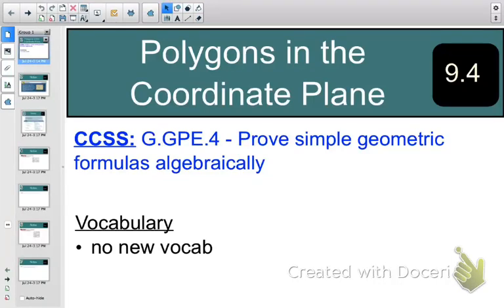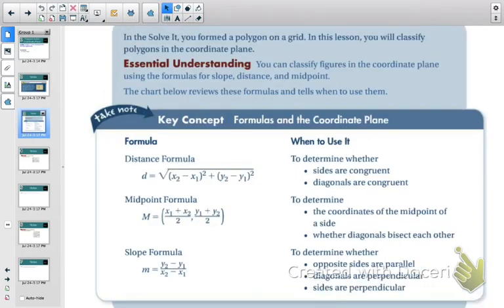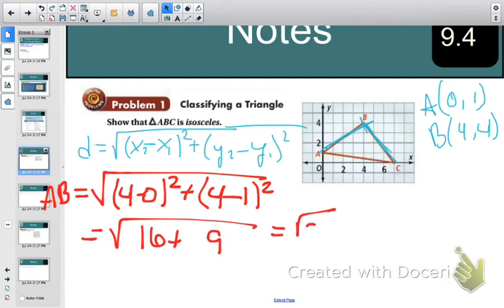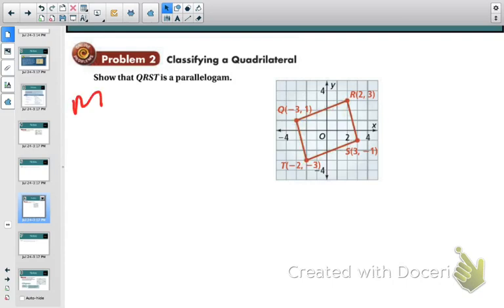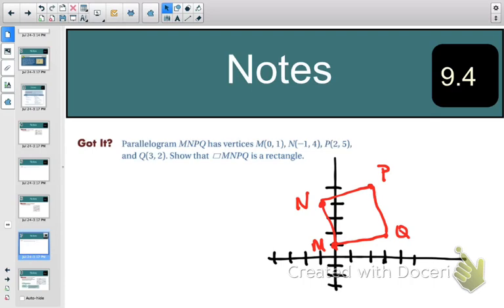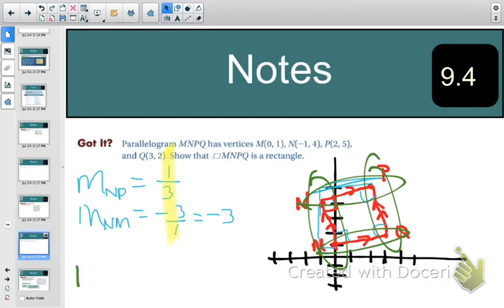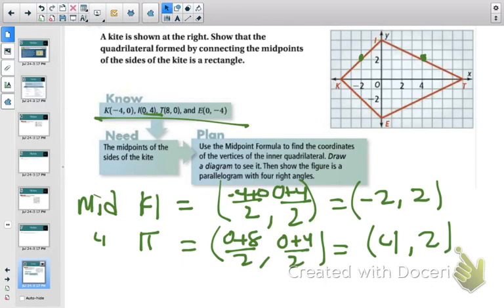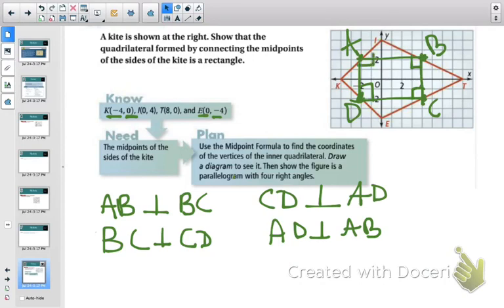9.4 - Polygons in the Coordinate Plane